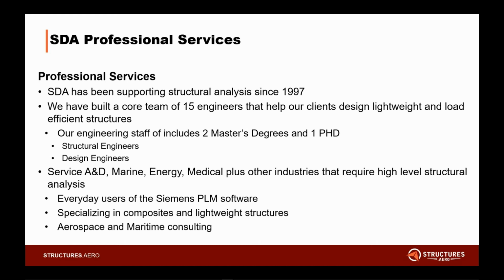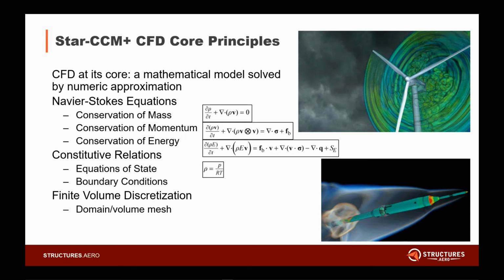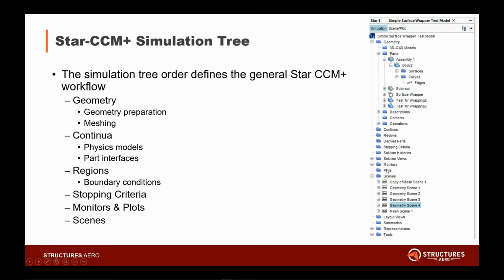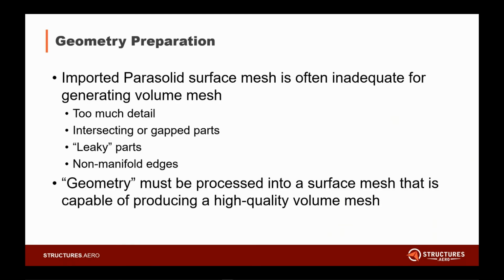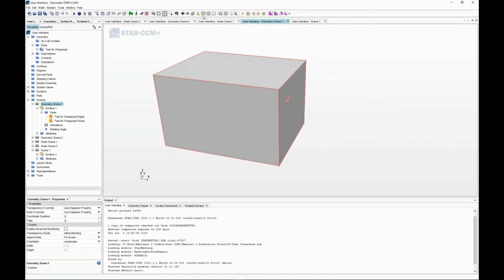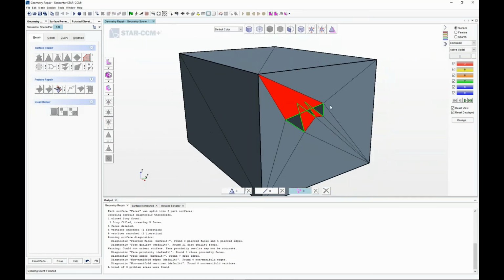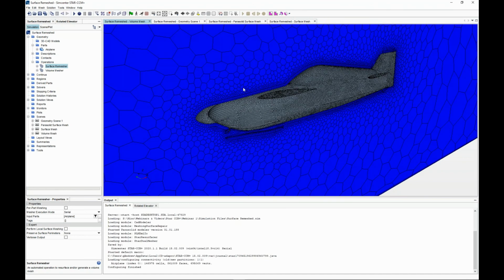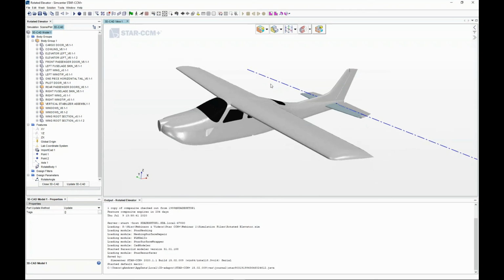Introduction to Simcenter STAR CCM+ Webinar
SDA Stress Engineer Glenn Andrew will be presenting this webinar as an Introduction to Simcenter STAR-CCM+.  During this webinar you will get an overview of some of the capabilities of Simcenter STAR-CCM+ including:
• Basic STAR-CCM+ Workflow
• Geometry Preparation

We utilize Femap, NX Nastran, Fibersim, Simcenter 3D, and HyperSizer in our analysis work and provide these programs, training, and support as a Value-Added Reseller for Siemens Digital Industries Software and Collier Research Corporation.